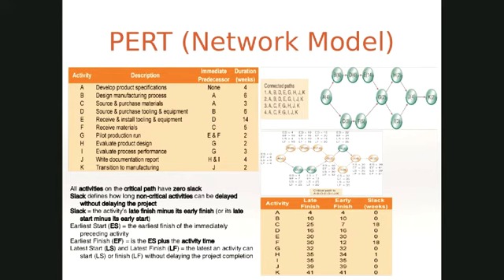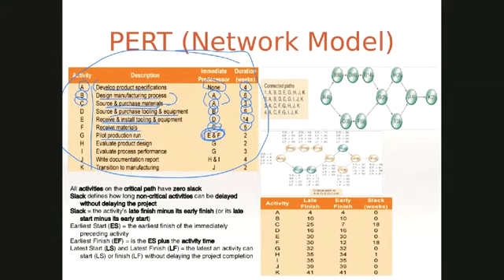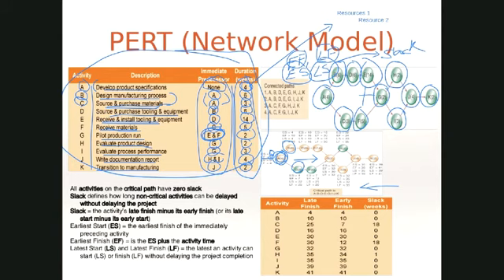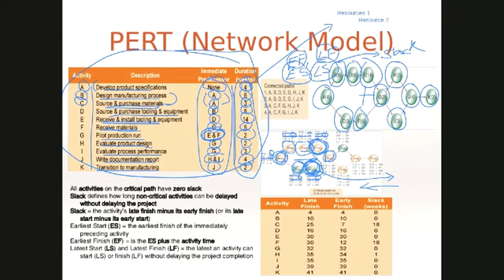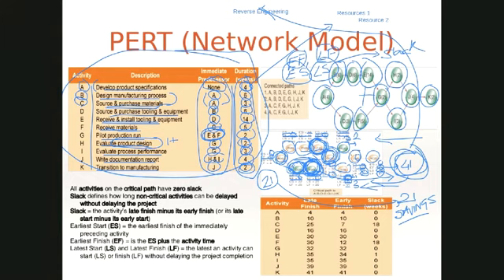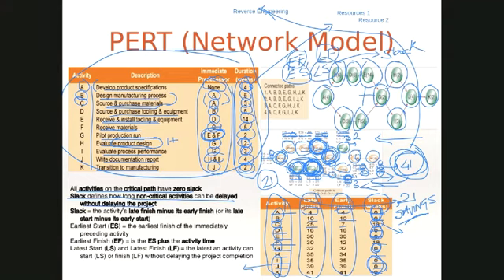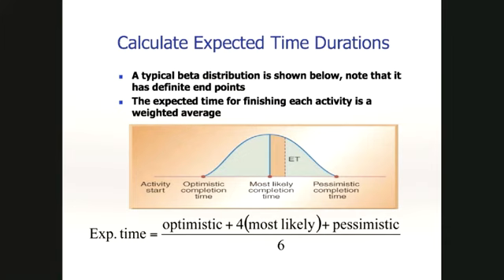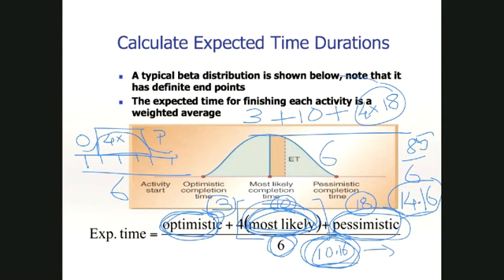Operation Modeling PERT I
Operations and PM PERT MODELING